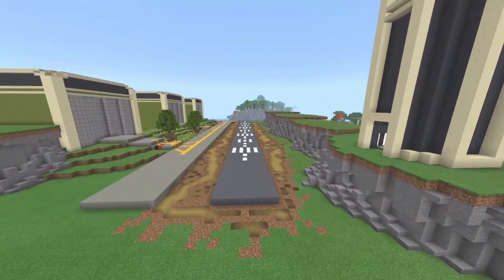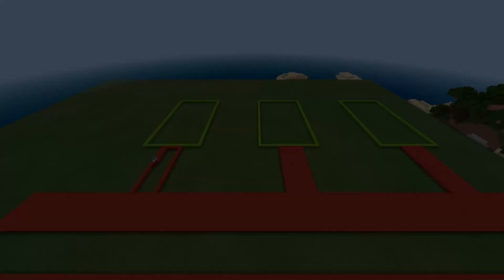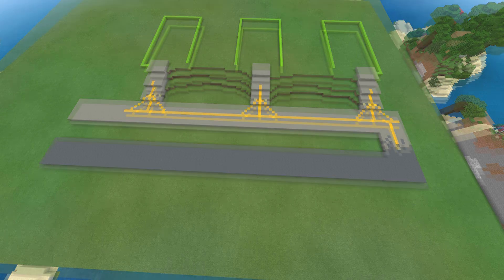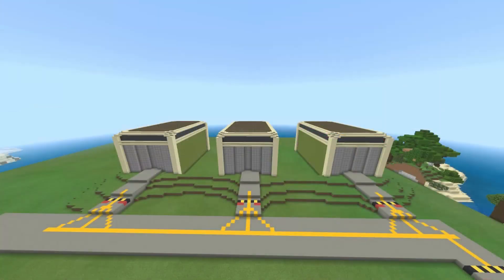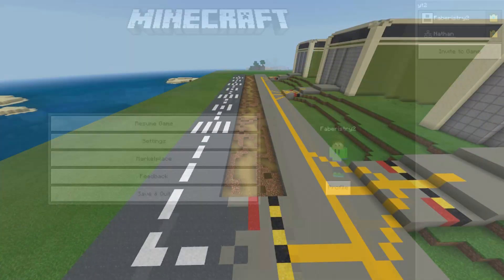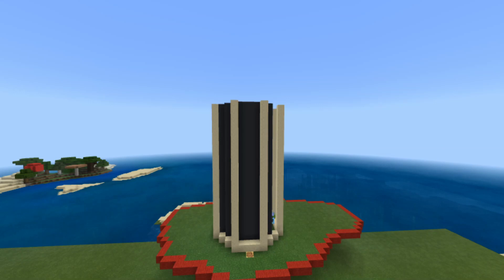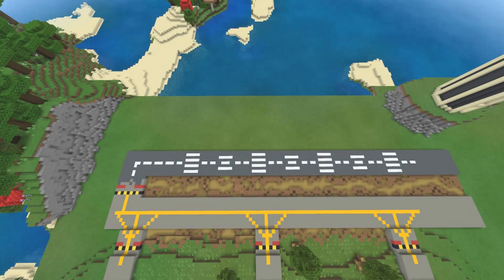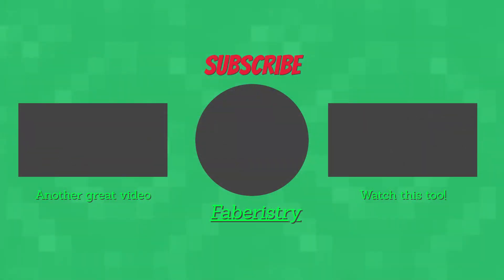How to build a military air base in Minecraft (tutorial)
How to build a military air base in Minecraft?

In this video Faberistry teaches you how to build a military air base in Minecraft! With this build you can have a lot of fun time with your friends and family when you show they your amazing build!

This military air base build idea has been very popular with a lot of Minecraft Youtubers so today with this tutorial you can join them in the air base community. Like:
Hermitcraft season 6 - Area 77
Dallasmed65 - in his let's play

Like that smash button - It helps the YouTube algorithm and would mean a lot to me!